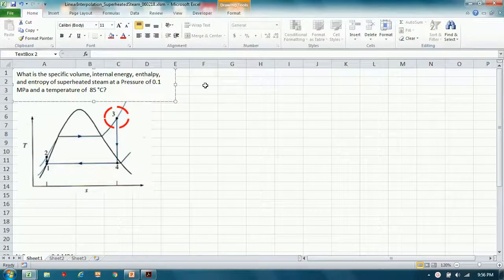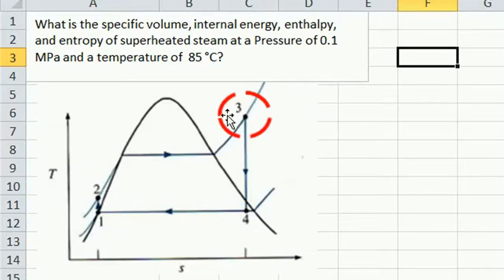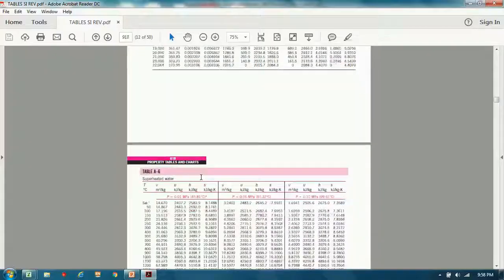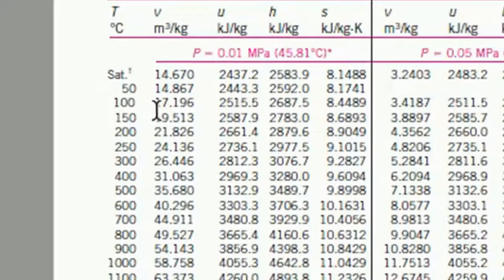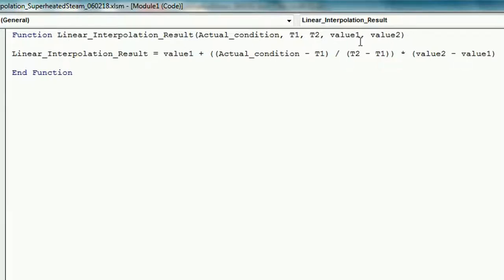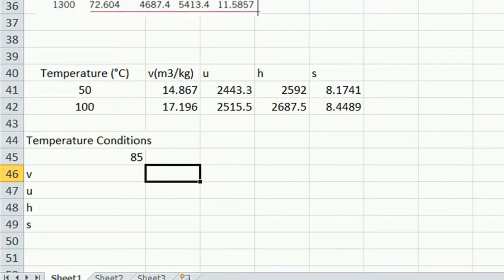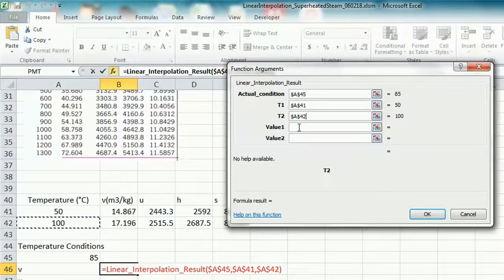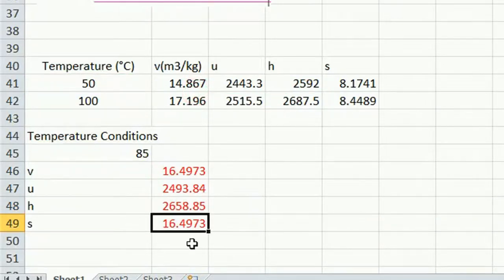Thermodynamic Linear Interpolation in Excel VBA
We apply an linear interpolation function in excel VBA to easily determine thermodynamic properties of superheated steam